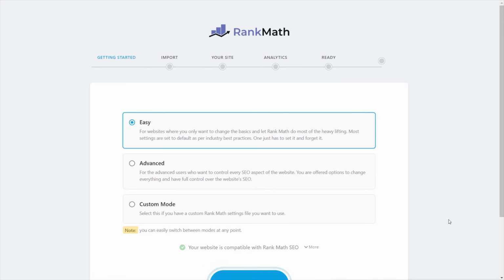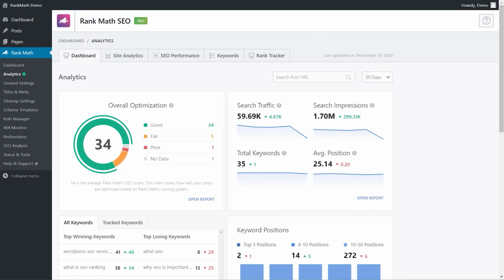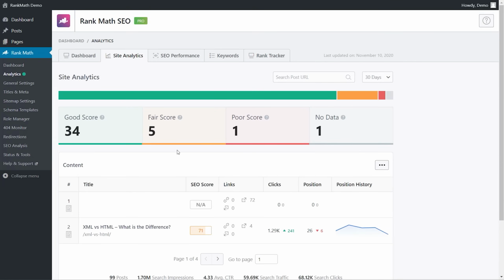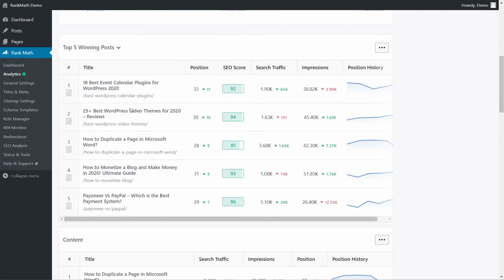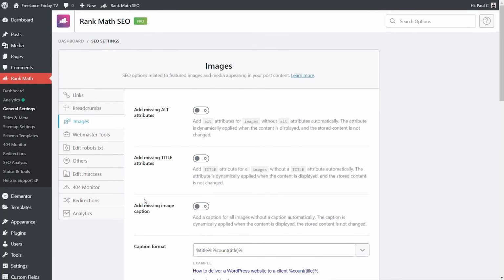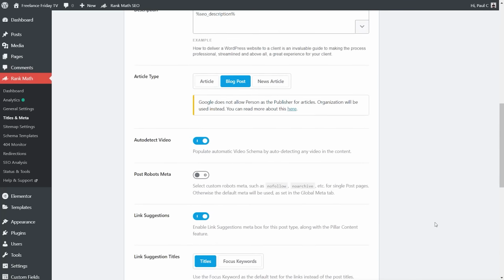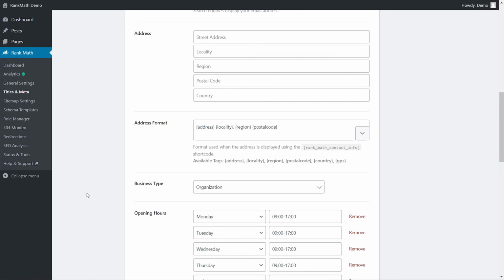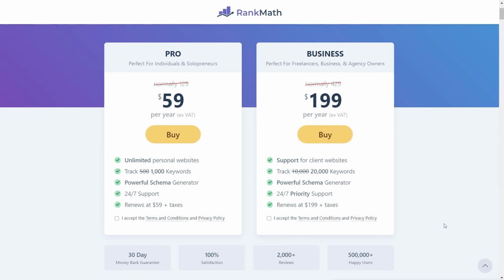Rank Math SEO WordPress | What's In Rank Math Pro?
Rank Math SEO WordPress is one of the most popular SEO plugins and today I'll take a first look at the newly released Pro version.

You can't help but have heard of rank Math SEO, it's quickly become one of the most popular SEO plugins for WordPress and has shaken up the WP SEO world due to the sheer number of features included for free.

Now we have Rank Math Pro with a whole boat load of new and useful SEO features.

Here are some features exclusive to Rank Math PRO & the Rank Math Business plans:
Advanced Google Analytics Integration
Keyword Rank Tracker
Client Management (only in the Business plan)
Track Top 5 Winning Keywords
Track Top 5 Losing Keywords
Track Top 5 Winning Posts
Track Top 5 Losing Posts
Advanced Content SEO Overview
Check Ranking Keywords for Each Post
Position History for Keywords & Posts
The Most Advanced Schema Generator
Add Unlimited Multiple Schemas
840+ Schema Types Supported
Schema Templates with Display Conditions
Google Trends Integration
Google News SEO Sitemap
Google Video SEO Sitemap
Advanced Redirections Module
Advanced Image SEO Module
Local SEO Pro With Multi Locations
Advanced Local SEO Blocks
Complete WooCommerce SEO
Complete EDD SEO
Google AdSense Earning History
Custom Setup Wizard Mode
Watermarked Social Media Images
Advanced Bulk Edit Options
Complete Import/Export Options
Complete Elementor Integration
Advanced Post Filtering
Import SEO Data via CSV File
Advanced Quick Edit Options
Detect Orphan Pages
20 Pre-defined Schema Types
Automated Video Schema & Sitemap
Single Post Performance Badges
Track PageSpeed for Each Post & Page
Track SEO Performance of Individual Posts

► WORDPRESS PLUGINS ◄